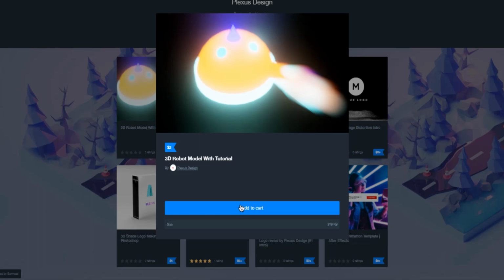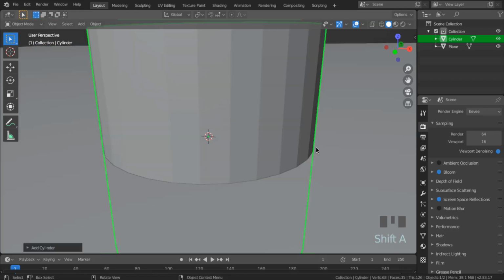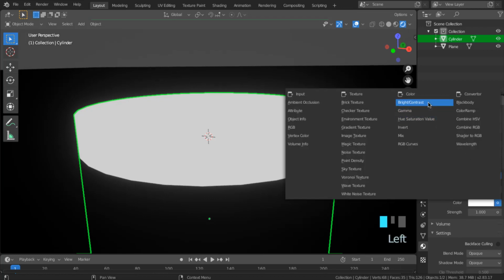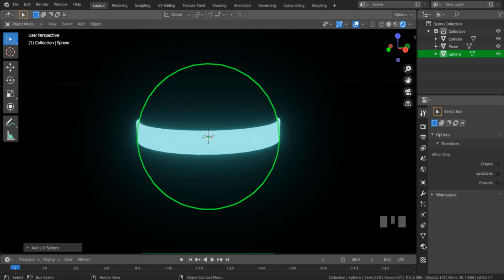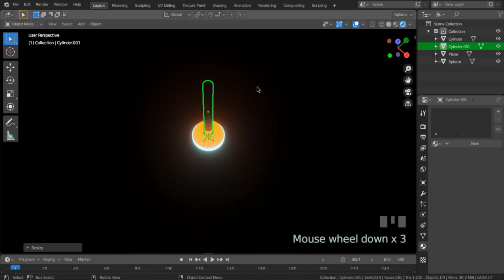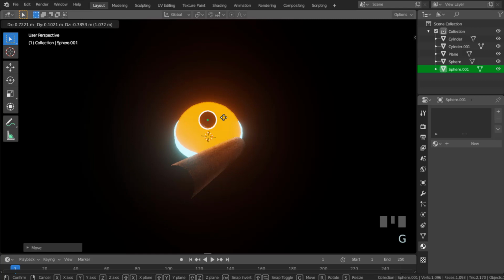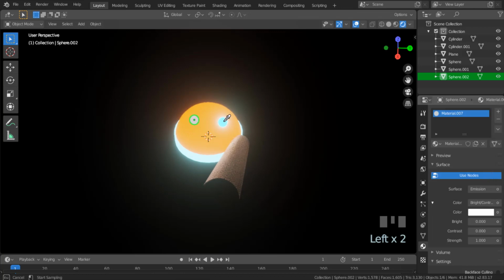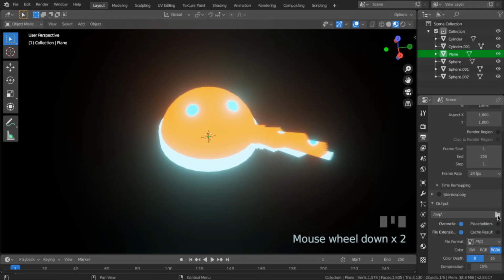Playing With Shapes and creating a Robot | Blender 2.8 Tutorial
Plexus 3D

Category

Project by Pratyush. (C) 2020 under exclusive license to Plexus 3D